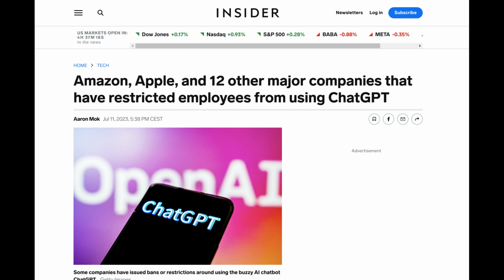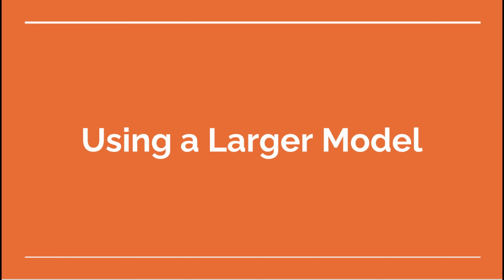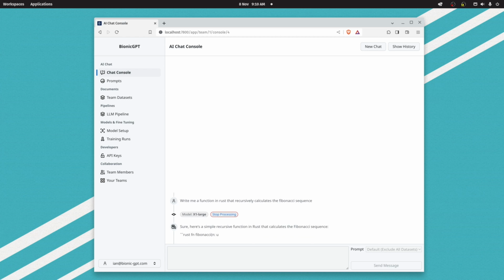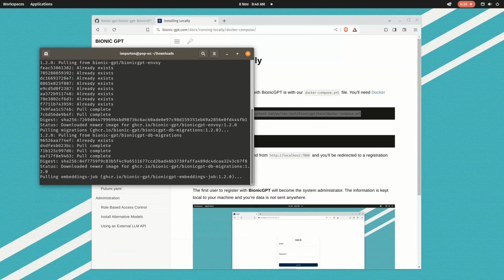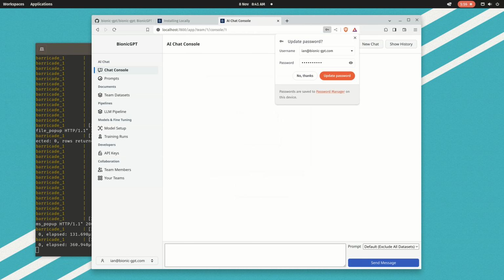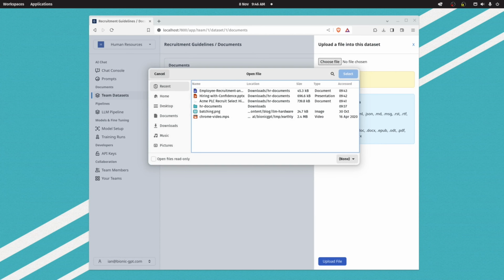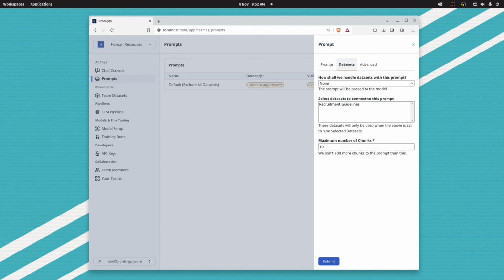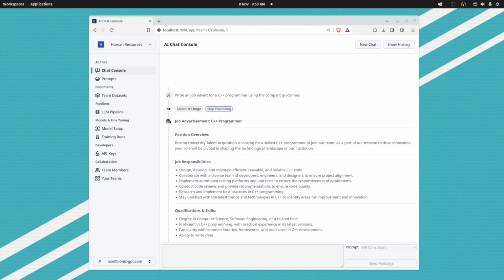Bionic GPT Demo